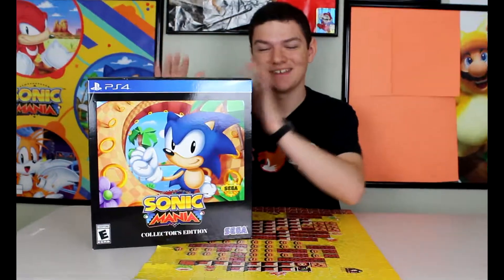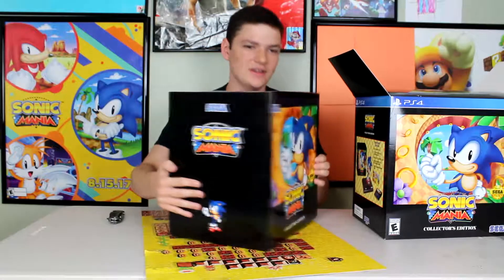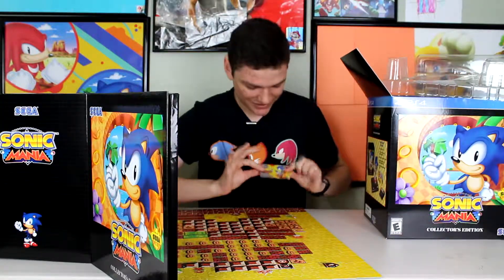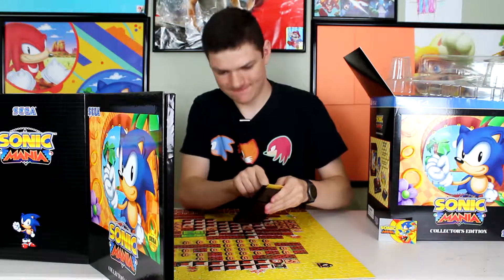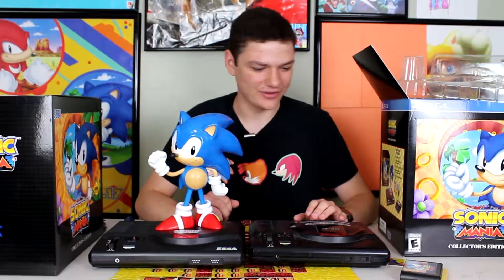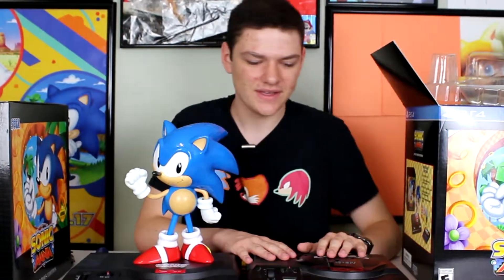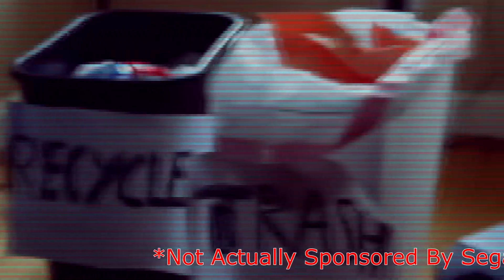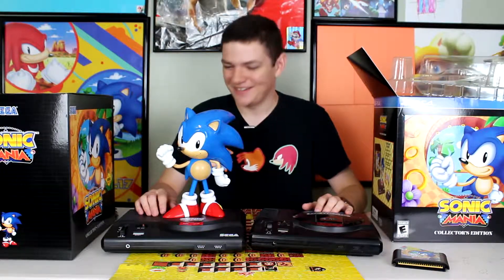Unboxing Sonic Mania Collectors Edition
Today I unbox Sonic Mania Collectors Edition! I've been waiting for this game for a long long long long time. I'M SUPER EXCITED TO PLAY!